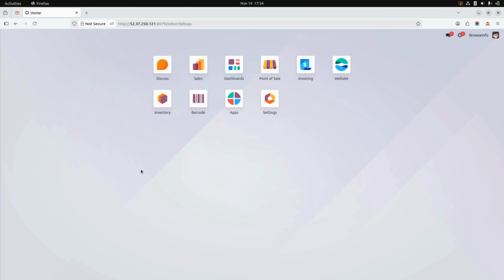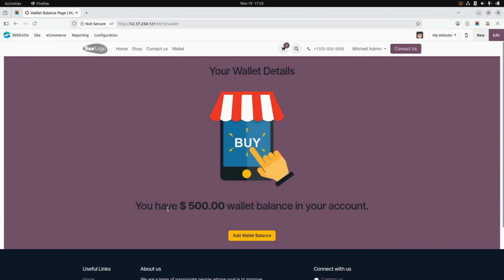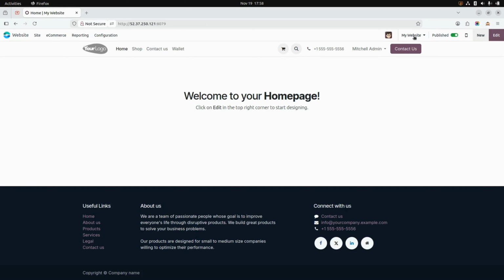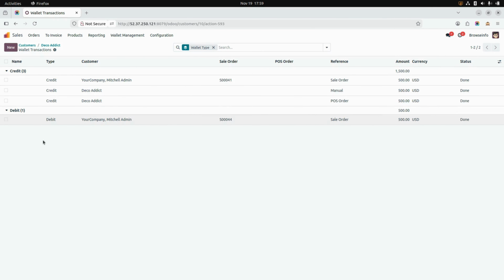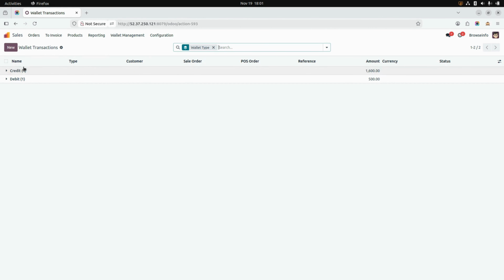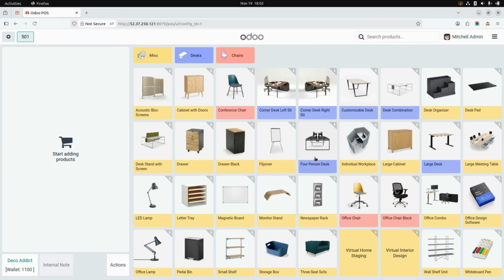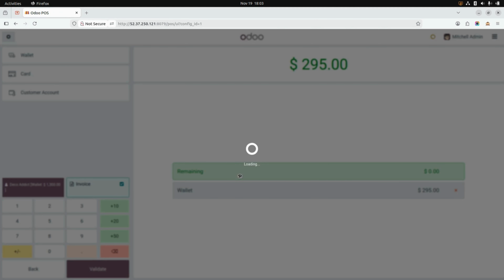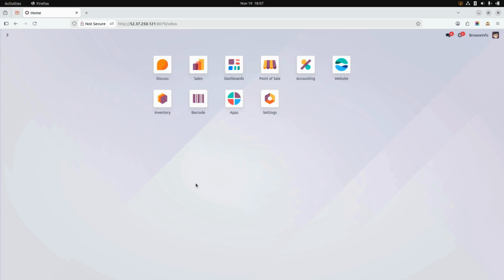How To Do Customer Wallet Management for POS and Website in Odoo |Internal Wallet Management in Odoo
-- This Odoo app allows digital wallet/e-wallet facility in Odoo eCommerce /online-store/webshop and POS.

-- This Odoo module is the complete feature of the customer digital wallet management system which manages the wallet balance, pay orders, and bill using e-Wallet, recharge wallet.

-- The single wallet uses on point of sale as well as on Odoo Website/Webstore. Accounting entries managed properly Whenever wallet amount use for payment or recharge is done for the wallet as well as when first time balance allocated on the wallet.

--- This Odoo app also has automatic email send features when the wallet amount will be updated i.e Recharge or payment from the wallet.

-- If you want to manage customer wallets on Odoo then this will be the good Odoo app for use. By using this app you can easily add/update the wallet balance of your customer.

-- This wallet can be used as Payment on time of pos payment and eCommerce Order Payment with a specific Journal.

-- Customer wallet balance can easily be shown on each customer card and on the POS screen as well as on the Website Wallet section.

-- So don't need to go back and check each customer's wallet balance.

-- It has a feature to pay partially or fully using Wallet and the rest of the payment can also able to pay using another payment method (On Both POS and Website).

-- Odoo website/eCommerce store digital wallet helps client engagement increased by build community of wallet user, you can attract more customers by giving offer and discount on your wallet.

-- This module allows digital wallet/e-wallet facility in Odoo eCommerce also on Point of Sale as Odoo e-Wallet it is a must-have feature for your Odoo.

Feature of This Odoo Apps :
- Provides Digital Wallet Feature
- Wallet in Secure Place
- Pay Bill Using Wallet
- Create New Wallet Payment Method
- Accounting Journal Entries
- Wallet Configuration
- Validation on Wallet
- Automatic Email Send
- Reconciled Payment Journal Entries
- Customer Validation
- POS Order Validation
- Many Way Recharge Wallet
- Multi Currency Functionality
- Add Wallet Balance Manually

1. POS Customer Wallet Management in Odoo
2. Pos Cash In Out - Odoo:-
3. Website Wallet in Odoo:-